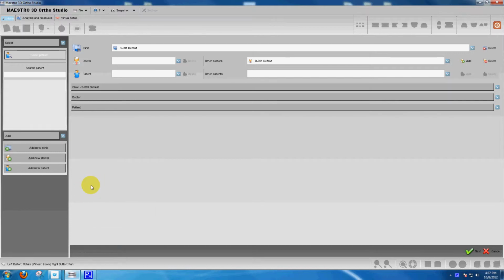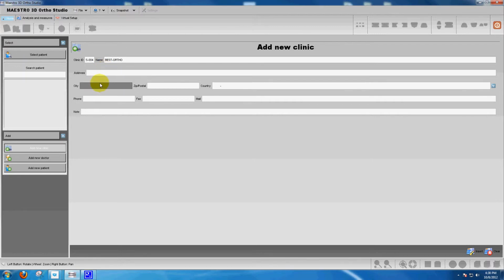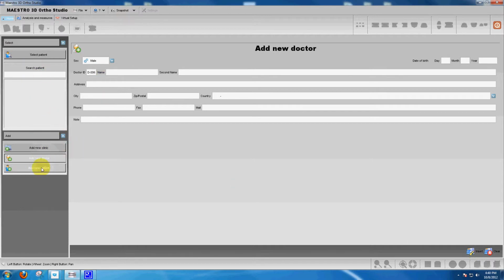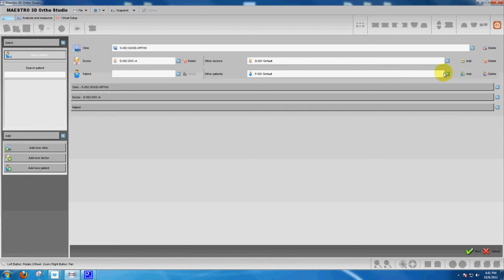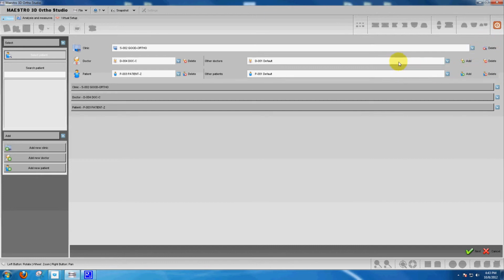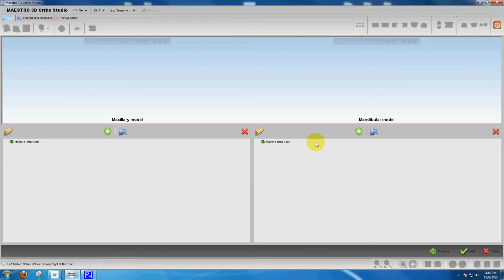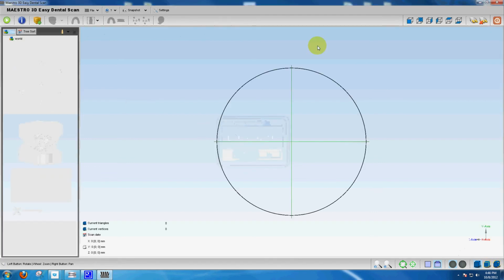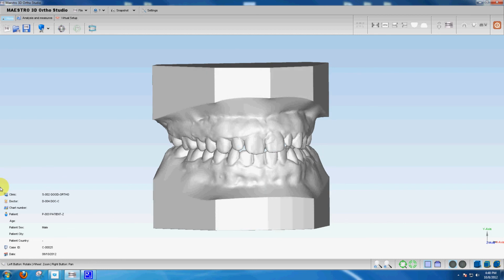Ortho Studio - Part 1. Creating a clerical label.avi